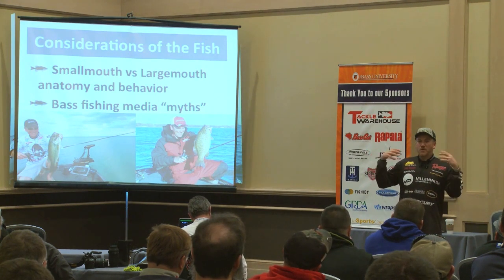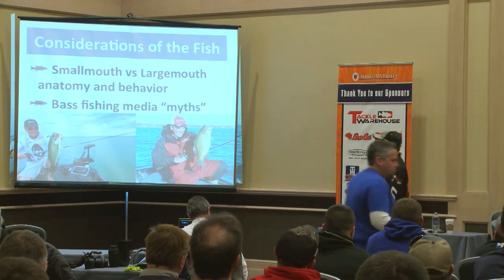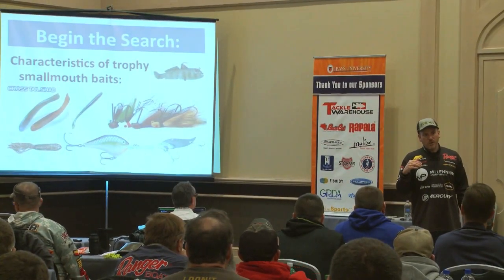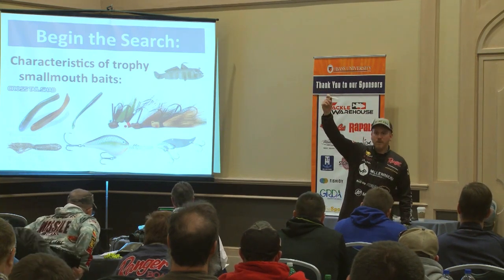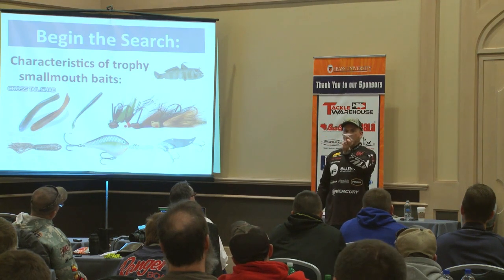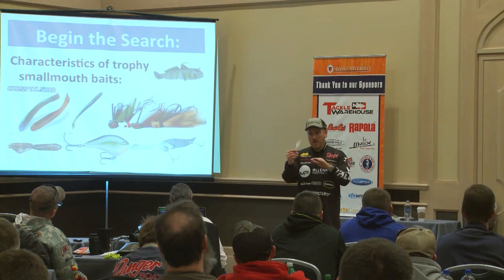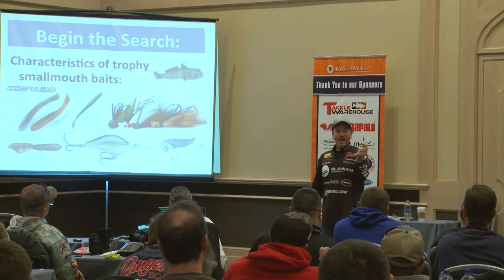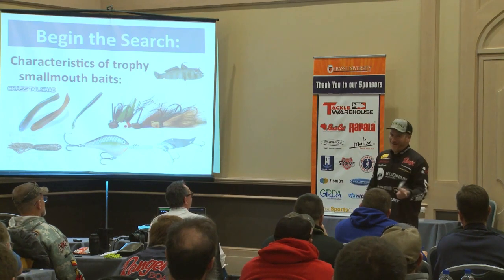Deep Structure Fishing for Smallmouth Bass with Joe Balog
Joe Balog shares from his smallmouth bass expertise of deep structure fishing for big smallmouth bass.  This is an in-depth look at how to locate the structure, effective techniques, bass biology, and much more.